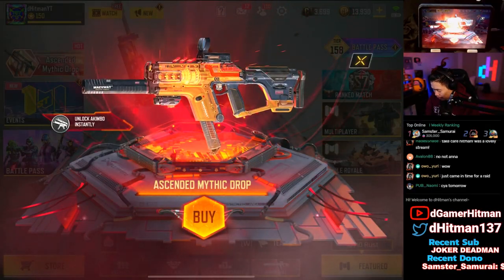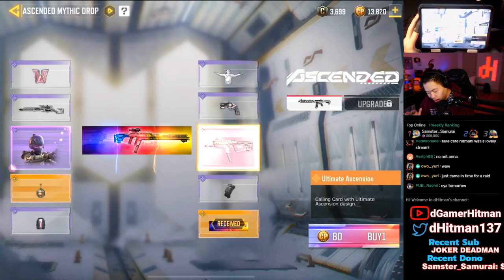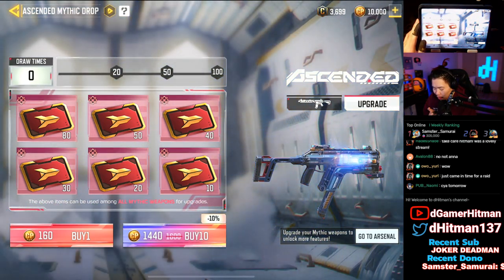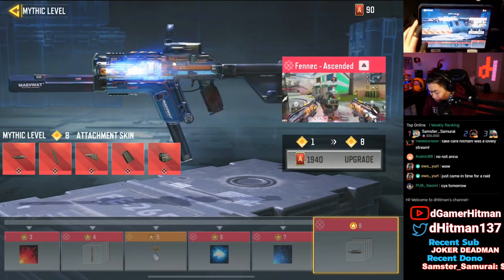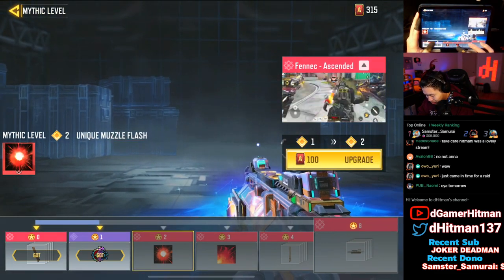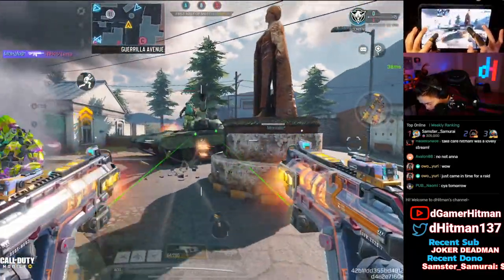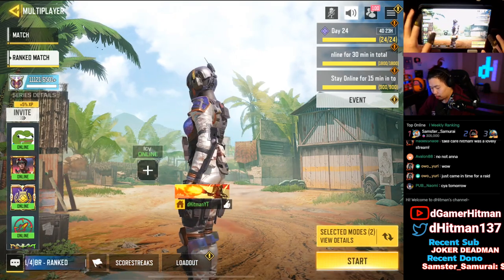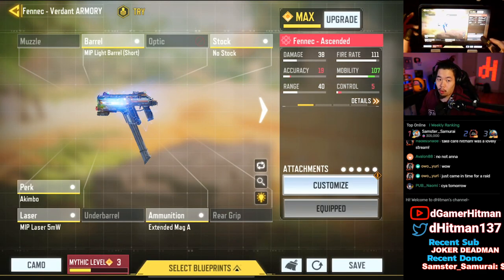How to UNLOCK AKIMBO & Mythic Fennec Gameplay in Call of Duty Mobile (COD Mobile Lucky Draw)